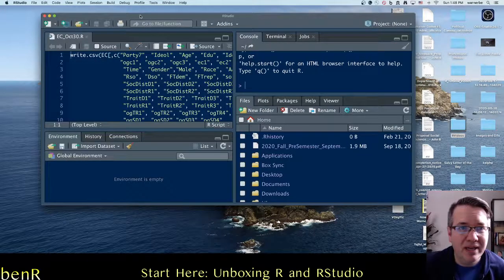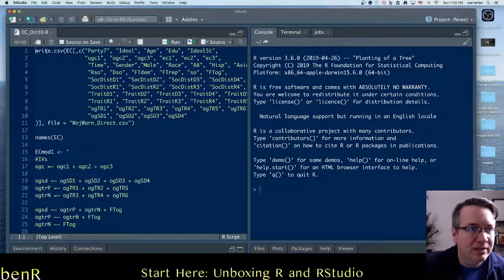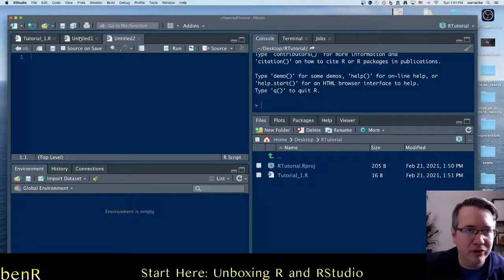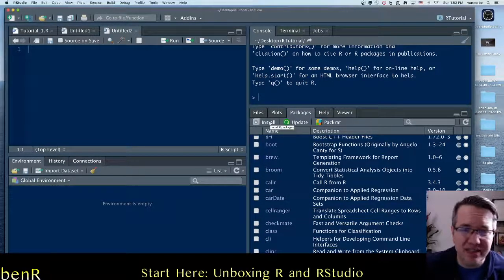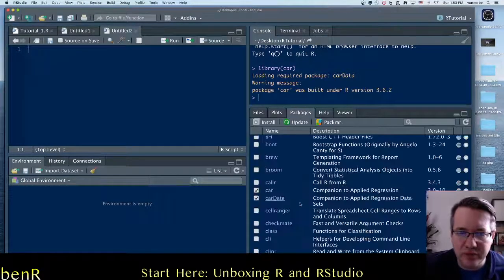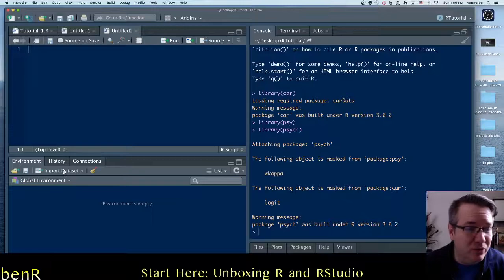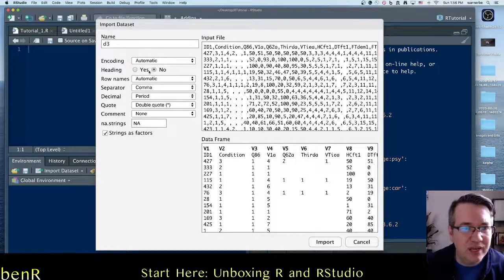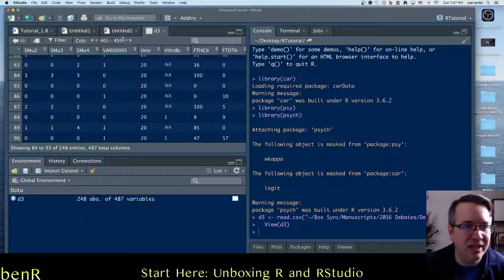UnboxingR: Introduction to R and R Studio for statistics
This video starts at the beginning:
Where do download R and R Studio
How to change the pane layout and theme
What are packages
How to install and load packages
How to import a dataset
Saving syntax